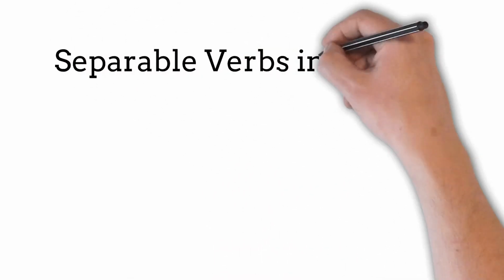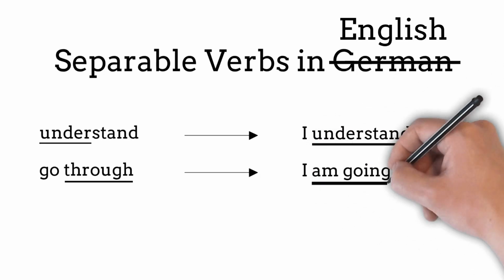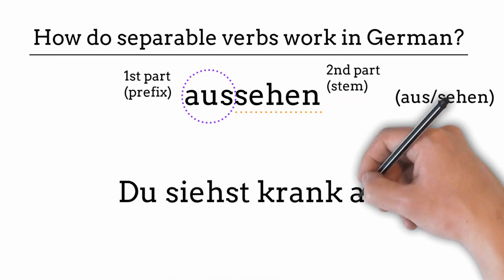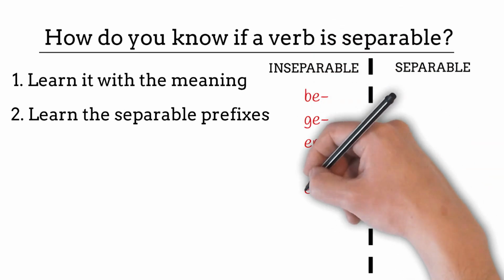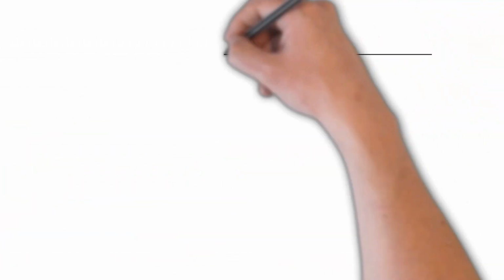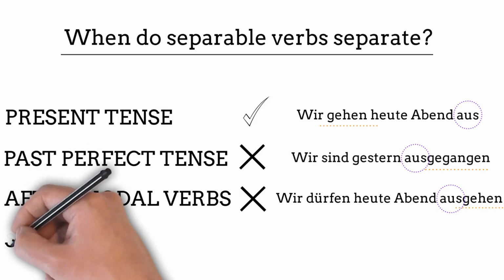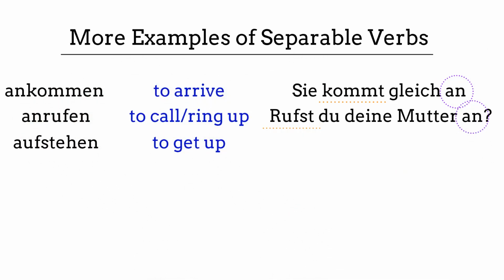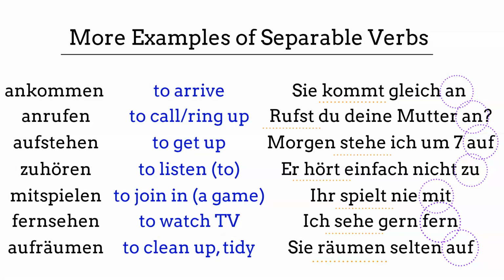Separable Verbs in German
This video is an introduction to separable verbs in German, focussing on the concept of a separable verb and its basic formation. To begin with, the concept is considered from the perspective of English verbs with integrated prefixes or accompanying prepositions. Then the verb "aussehen" is provided as an inductive example of the formation of the German separable verb in the present tense. After that, clues are given as to how to determine whether a verb is separable or not, including a long list of the most common separable and inseparable prefixes. Before examples of some of the most common separable verbs are provided in context, some rules are explained for the contexts - especially, tenses - in which separable verbs separate and stay together.